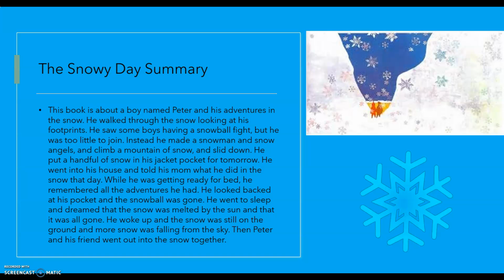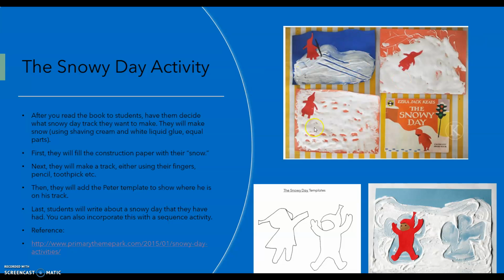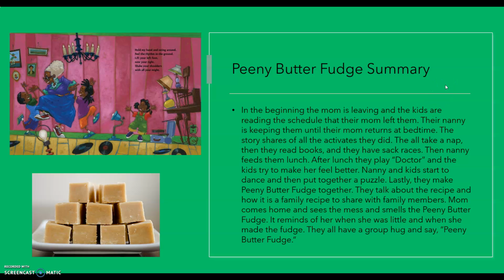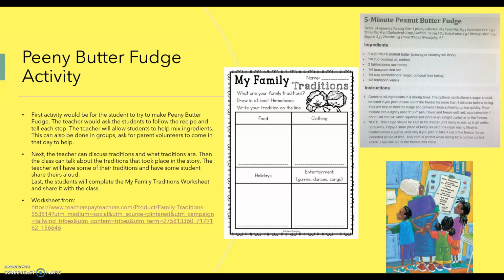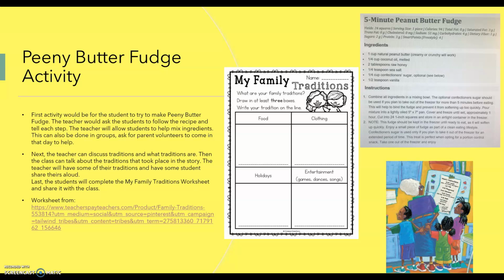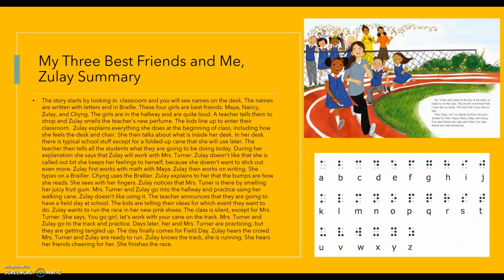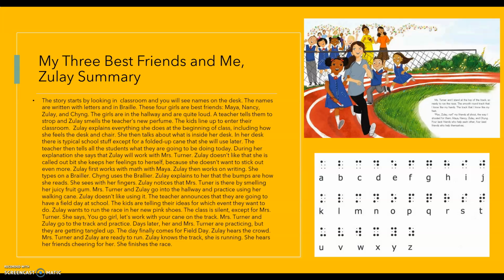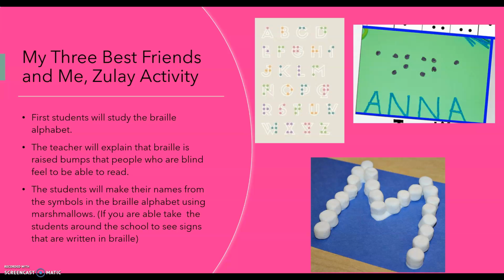Diversity Book Review